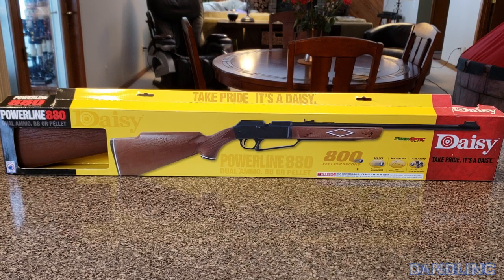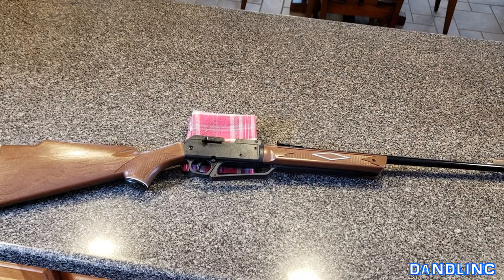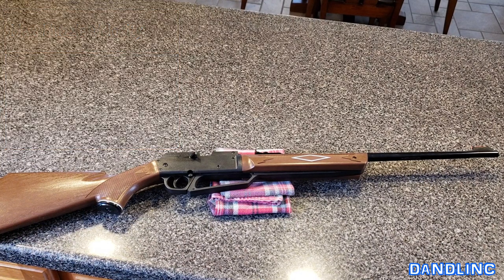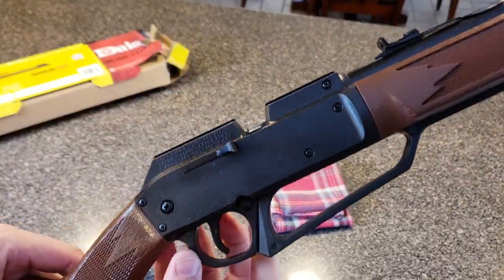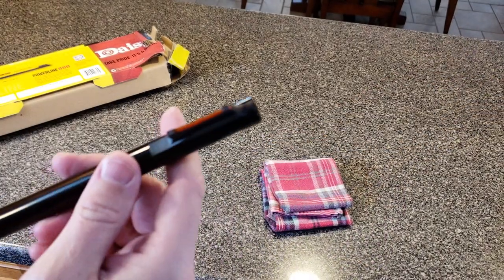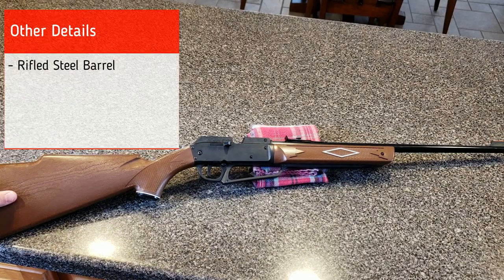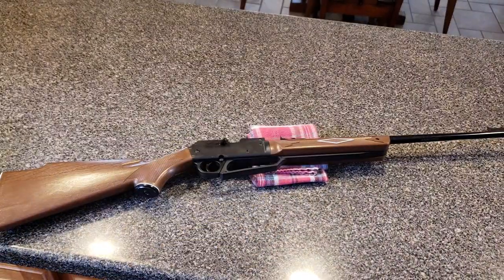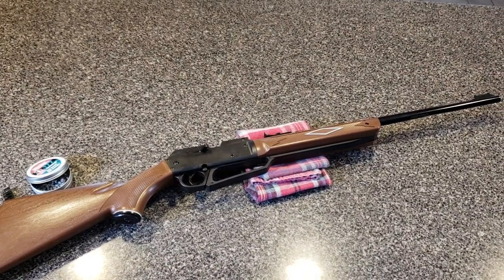The Daisy Powerline 880 Air Rifle (Pump Action Air Gun)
A detailed description and tutorial showing you the specifications of Daisy's most popular Air Rifle.  Powerline 880